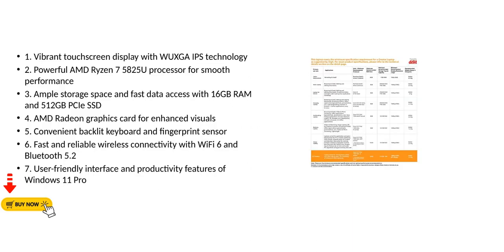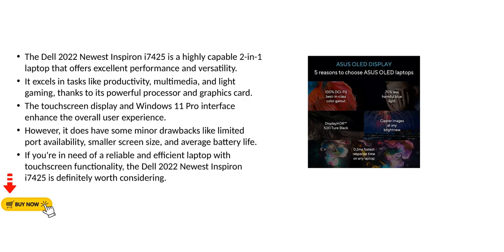Dell 2022 Newest Inspiron i7425 140 60Hz Touchscreen WUXGA IPS 2in1 Laptop AMD Ryzen 7 5825U 8Core 1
Dell 2022 Newest Inspiron i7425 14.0" 60Hz Touchscreen WUXGA IPS 2-in-1 Laptop (AMD Ryzen 7 5825U 8-Core, 16GB RAM, 512GB PCIe SSD, AMD Radeon, Backlit KYB, Fingerprint, WiFi 6, BT 5.2, Win 11 Pro)